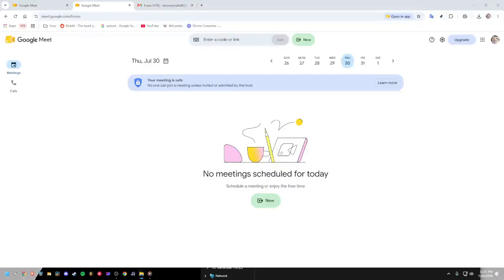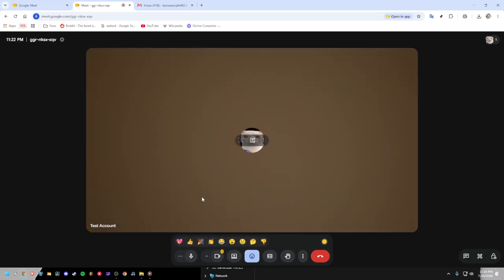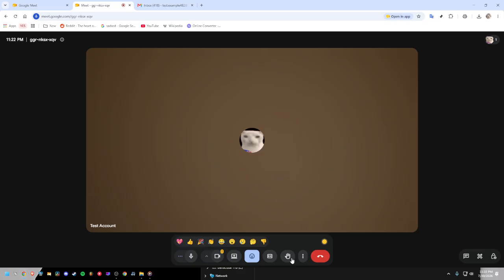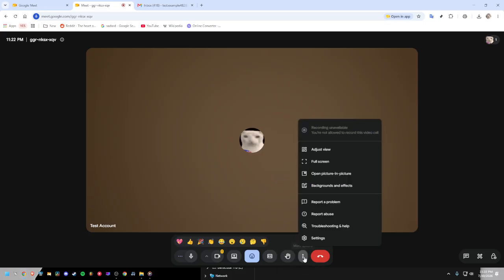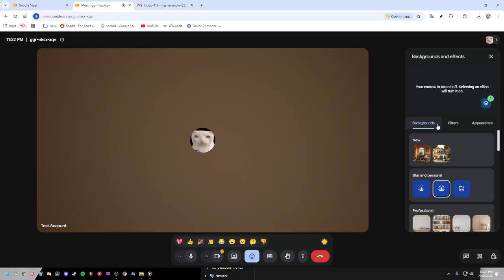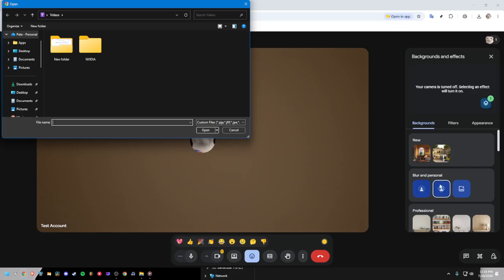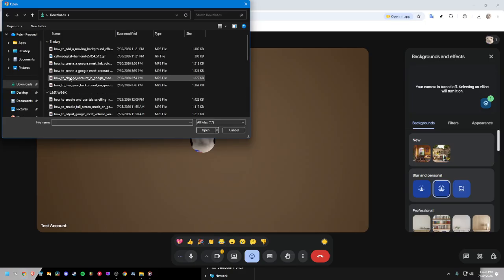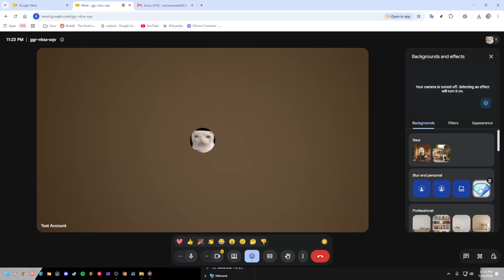How to Add GIF Background in Google Meet [2026 Quick Guide]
Learn how to add GIF background in Google Meet so your calls look more fun and professional. In this quick guide, we’ll walk through using Google Meet settings and options to place a GIF background during meetings. Search for how to add GIF background in Google Meet, GIF background Google Meet, and virtual background GIF.

-Google Drive
-Google Meets
-Google Sheets
-Google Chrome
-Google Forms
-Google Gmail